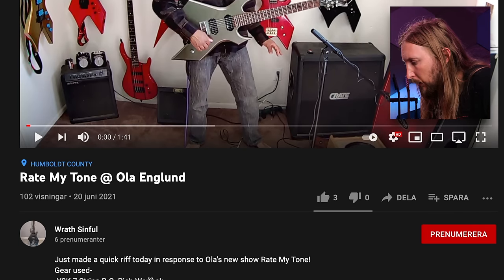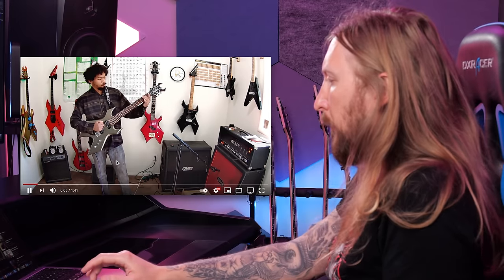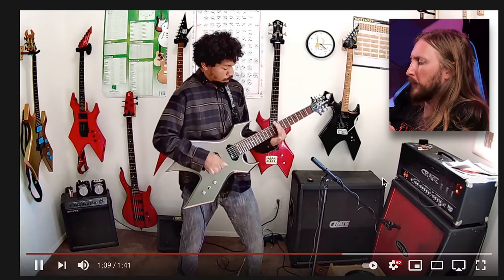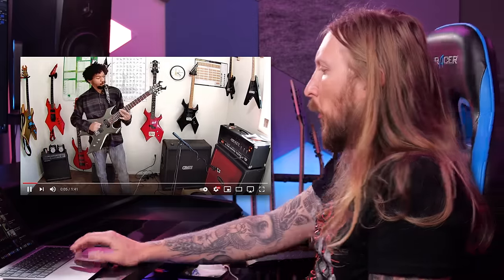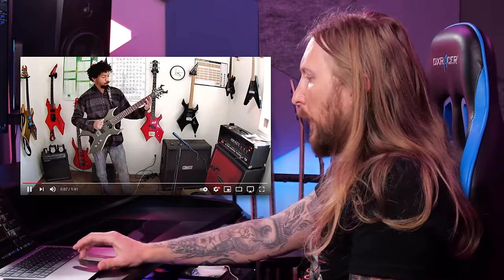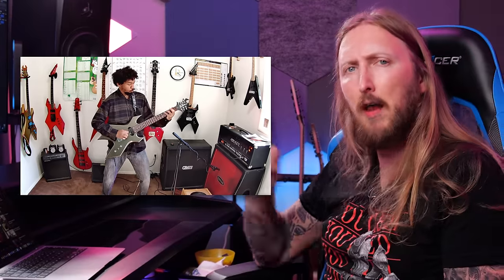RATE MY TONE 2 - BOSS KATANA, RANDALL SATAN, CRATE BLUE VOODOO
I'm rating your tones! Post your video in the comments section for me to check out on the next RATE MY TONE!

0:00 - Intro
1:12 - Hotone Ampero
3:14 - Randall Satan
5:21 - Crate Blue Voodoo
8:04 - Alien Monster 50W EL34
9:47 - Boss Katana
11:25 - Outro

Edited by OrionVP